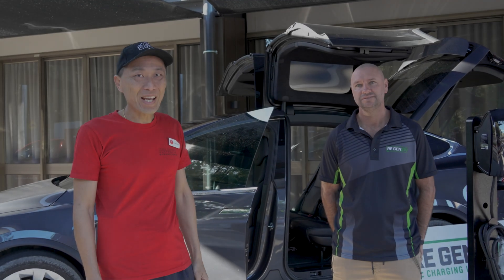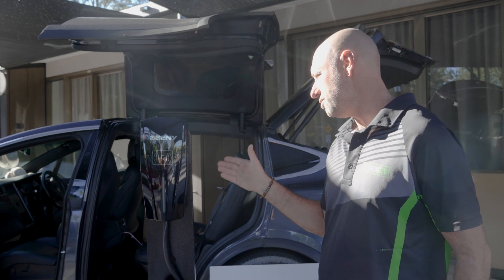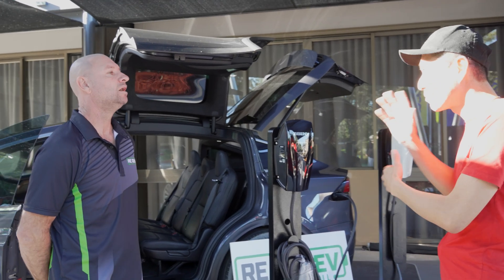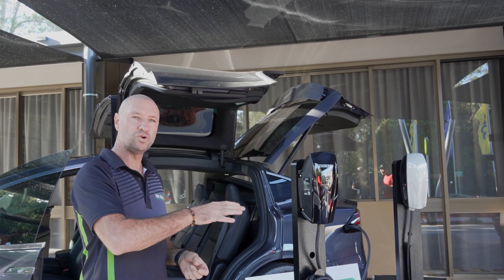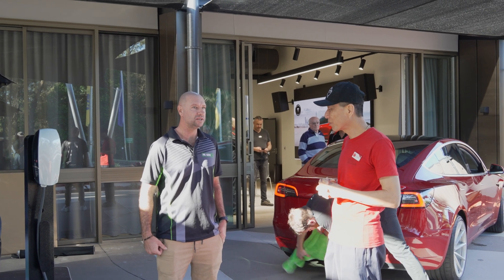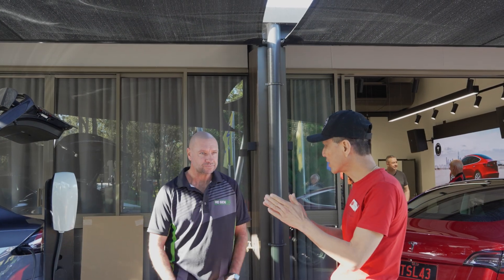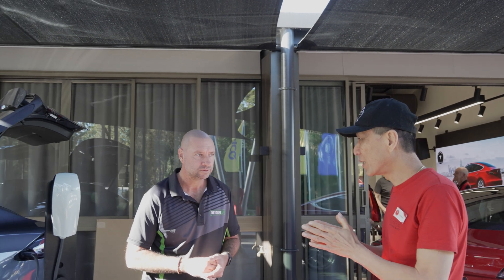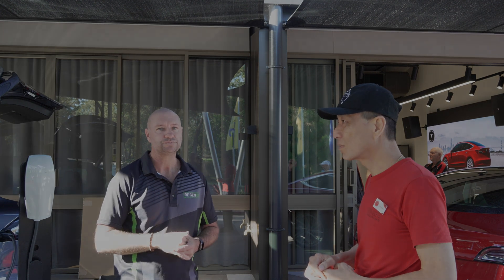Solar aware ZJ Beny Electric Vehicle charger that charge your EV with excess from your solar panels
for more detail
TOCA member will get a discount with charger installation. to access member's benefits, events, and member-only Facebook group.